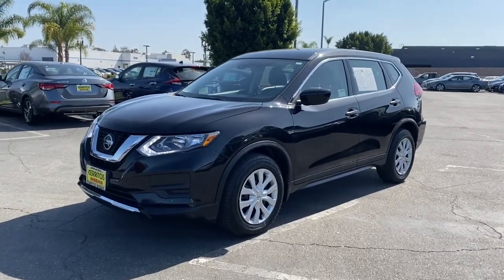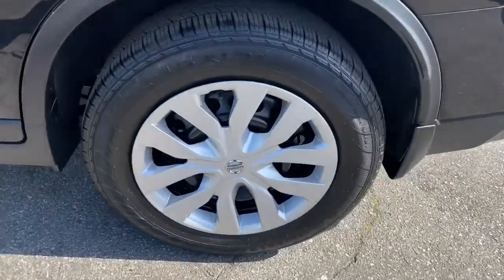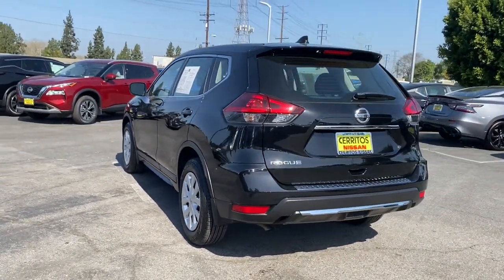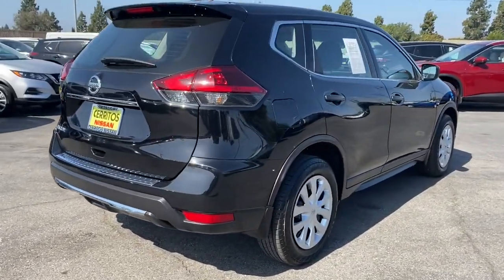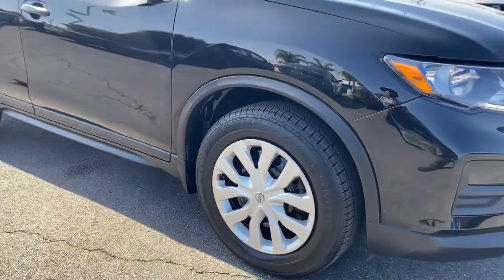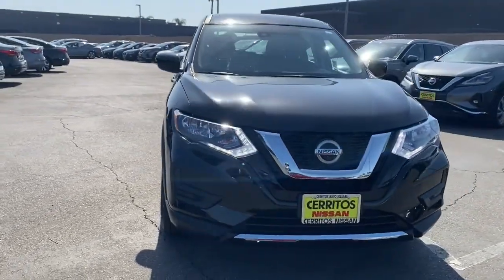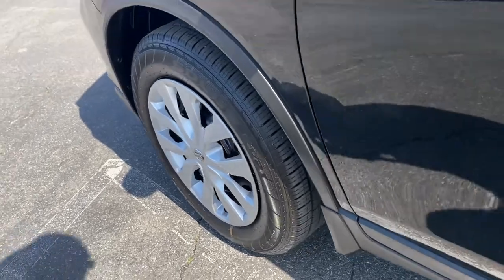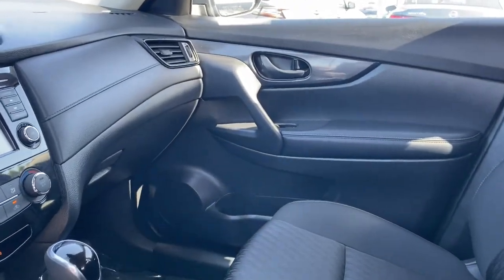2019 Nissan Rogue Cerritos, Los Angeles, Anaheim, Huntington Beach, Long Beach, CA 2001829A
Magnetic Black Pearl Used 2019 Nissan Rogue available in Cerritos, California at Cerritos Nissan. Servicing the Los Angeles, Anaheim, Huntington Beach, Long Beach, CA area.

Cerritos Nissan
18707 E. Studebaker Rd

**SAVE** **VERY WELL EQUIPPED AND METICULOUSLY MAINTAINED** **LOW MILES AND IN FACTORY WARRANTY** **APPLE CARPLAY COMPATIBLE** **BACKUP CAMERA** **ONE OWNER** **EXTRA CLEAN** **LOCAL TRADE** **BLUETOOTH** **MP3** **ALLOY WHEELS**. CARFAX One-Owner. Priced below KBB Fair Purchase Price! Clean CARFAX. Odometer is 21078 miles below market average! 26/33 City/Highway MPG S FWD CVT with Xtronic 2.5L I4 DOHC 16VCerritos Nissan Keeping it Simple! Giant Cerritos Nissan is a well-recognized dealership located on the border of LA and Orange County. We proudly serve LA County Orange County Riverside San Diego and San Bernardino counties.Click for more information Call to set up an appointment or better yet come on down to giant Cerritos Nissan and get behind the wheel and test drive it today!